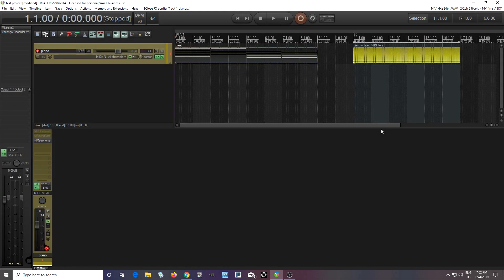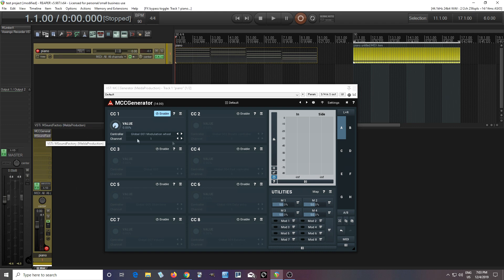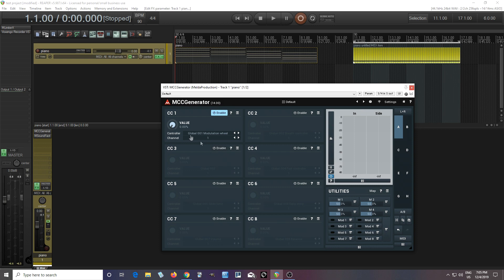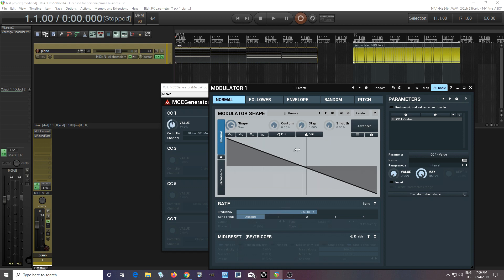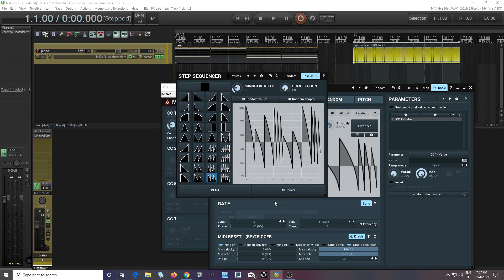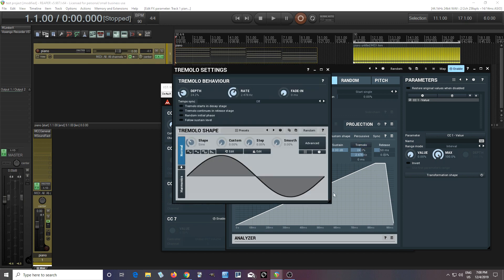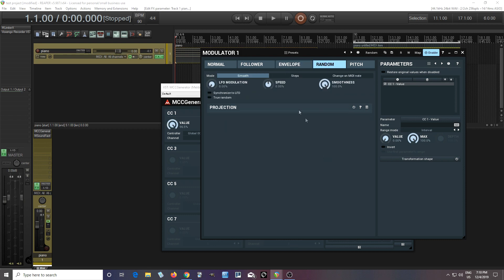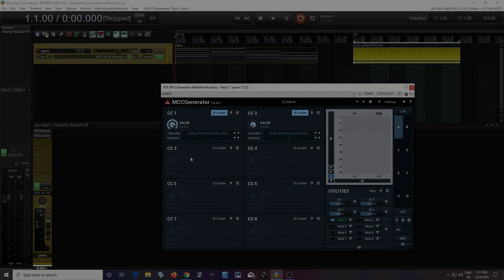MCCGenerator - Free Midi CC Generator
Recently this plugin has been released for FREE. You can't beat that, but for those that are wondering what it does, check out this video. Basically it plays/writes Midi CCs for you quickly and easily. If you have any questions leave them below.